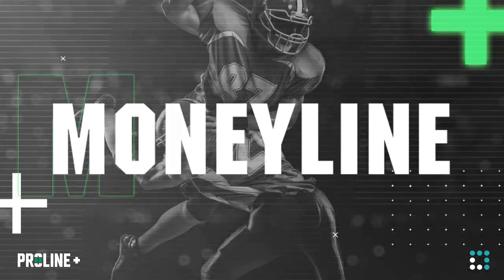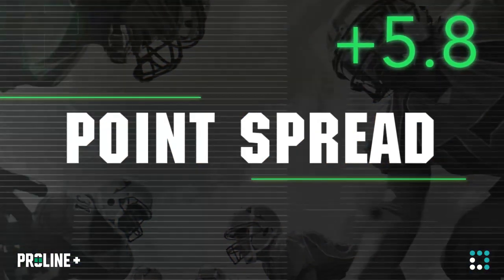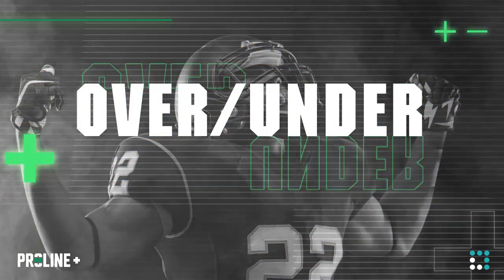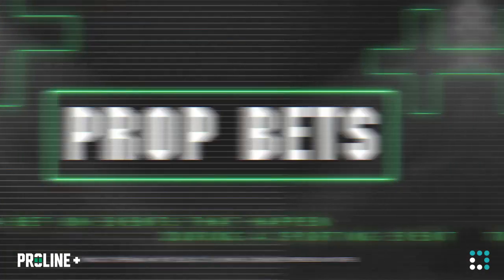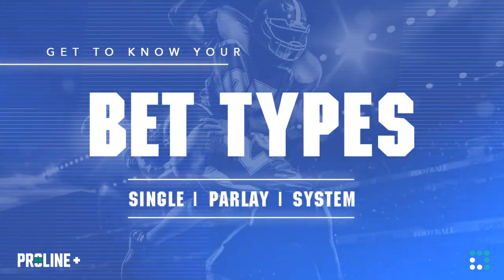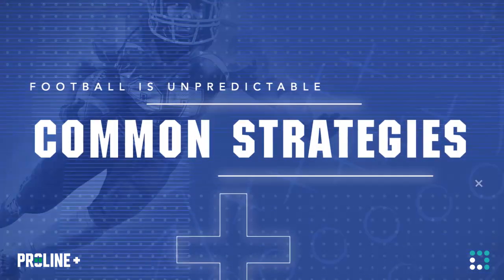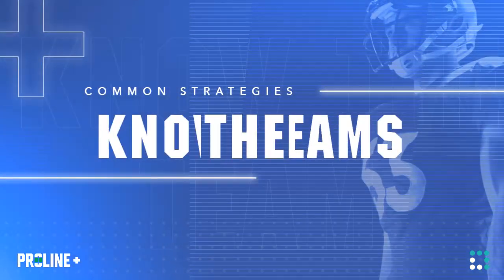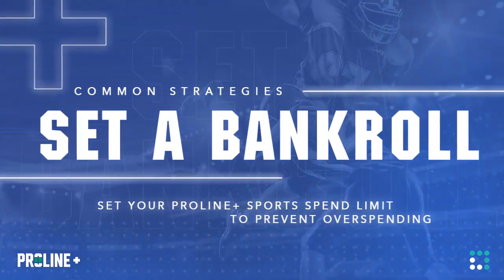How to Bet on Football PROLINE+ | Online Sports Betting 101 Rules | PlaySmart | OLG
Interested in betting on football? PlaySmart breaks down how it works on PROLINE+, Ontario’s first online sports betting site. Learn the basics of football betting, from the types of markets and game outcomes you can bet on, to what bet types are available, and even a few basic strategies to consider. Like how lineup changes, play history, or who’s at home vs way could impact the game, and how setting a bankroll can make it easy to avoid over-spending.

Get more PROLINE+ facts on how to play, odds, and strategies for football and other sports like baseball, basketball or hockey

PlaySmart is your source for gambling facts, tools, and advice to help boost your knowledge on the games you love to play. From play tips to odds, strategies, and game etiquette – PlaySmart helps to keep gambling fun.